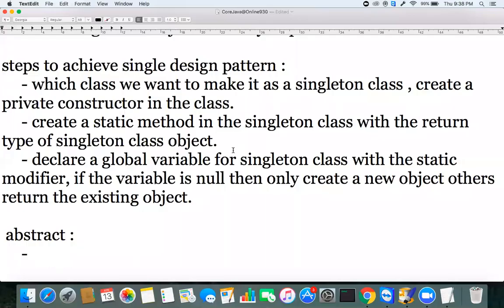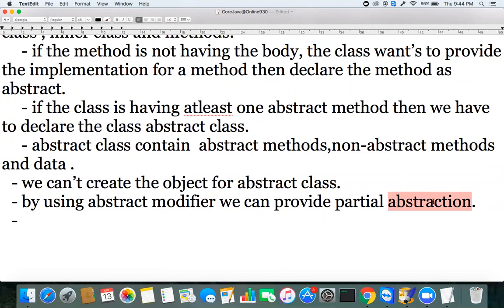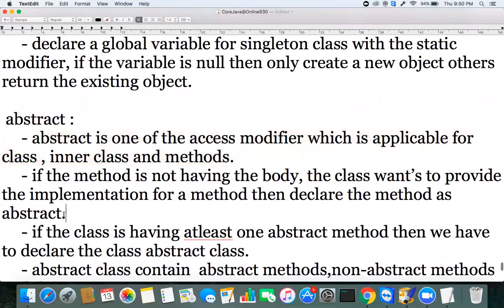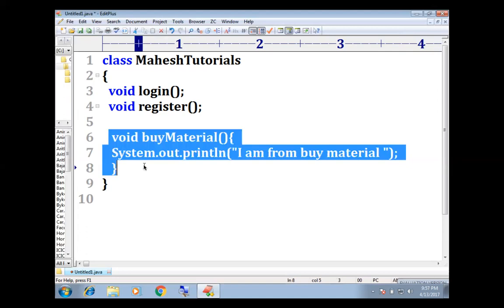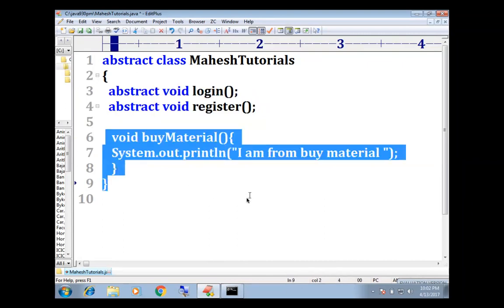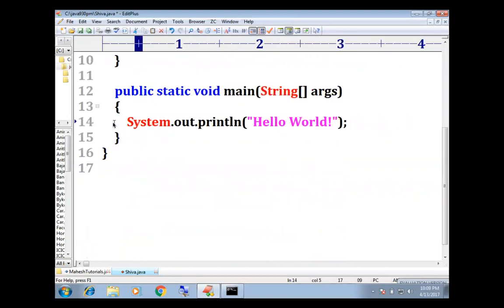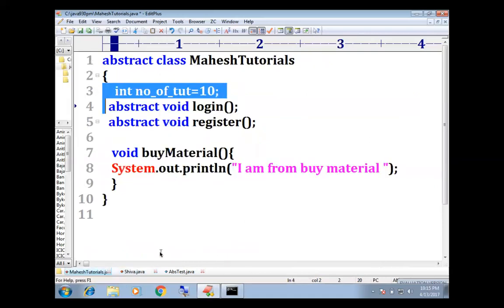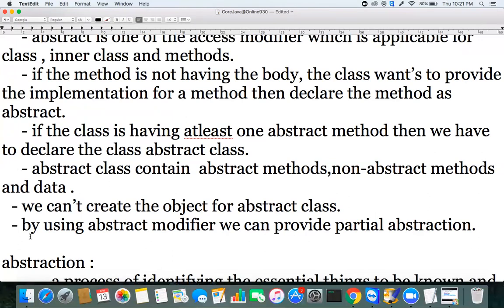abstract Access Modifier in Java by Mr. Mahesh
In this video we will learn about "abstract" access modifier in Java.